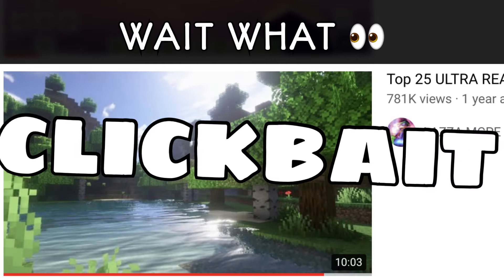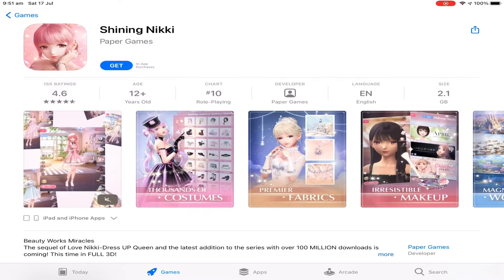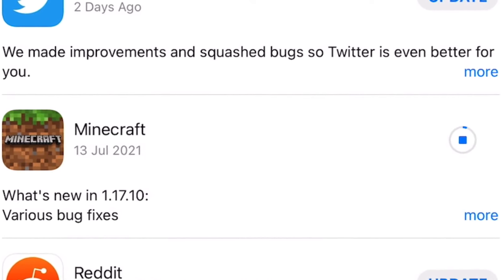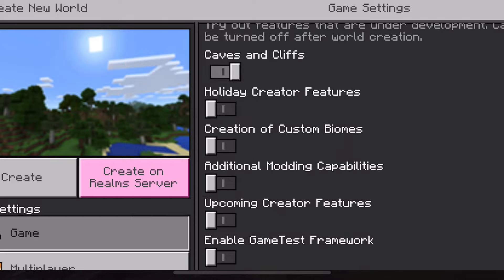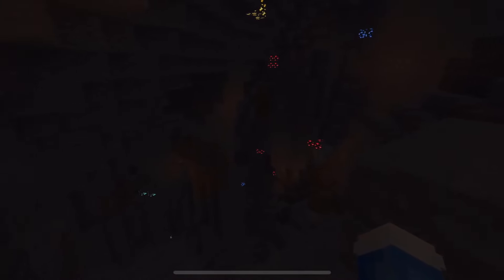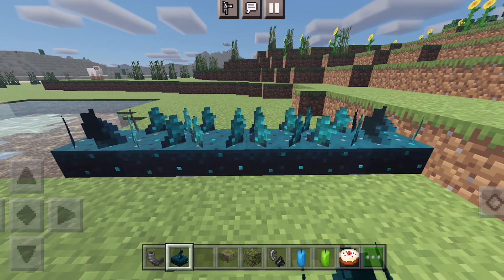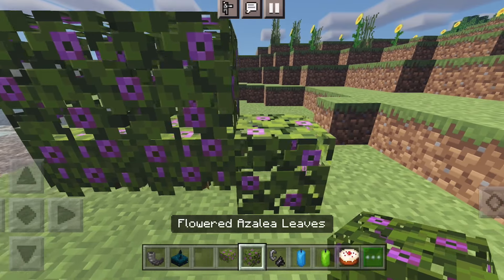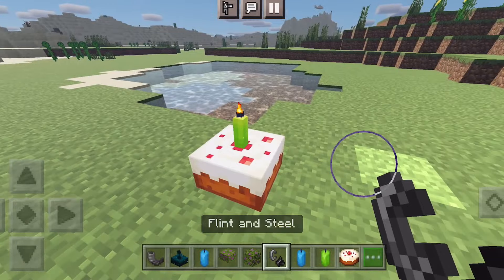Download CAVES & CLIFFS Minecraft PE 1.18 NOW (iOS, Android, Windows 10, Consoles) NEW UPDATE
So 1.17.10 has been released on every platform and if you turn on experimental Cave & Cliffs toggle when creating a new world you will get to experience the new 1.18 update features 😍 This is basically like iOS having beta for the first time 🤩 Thanks for watching I hope your all keen for 1.18 and leave a like and subscribe for more videos 😃